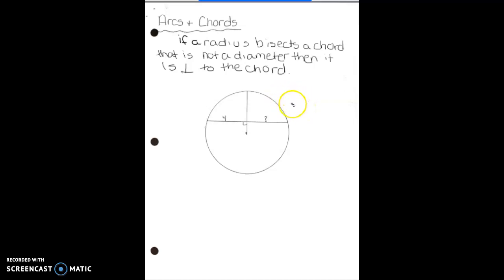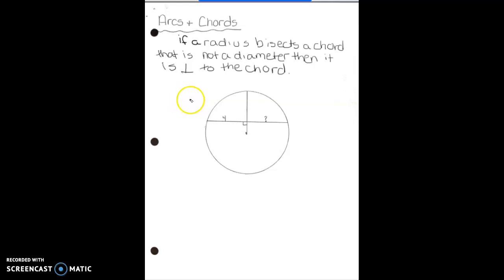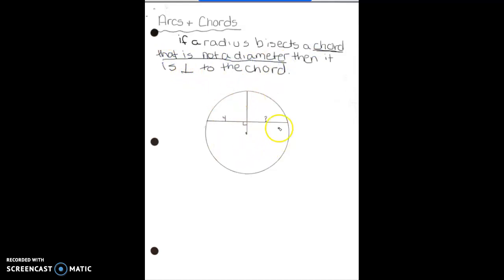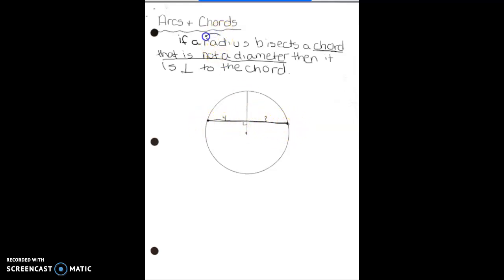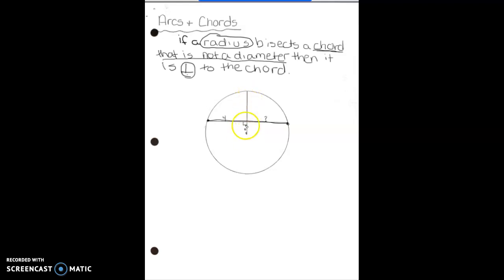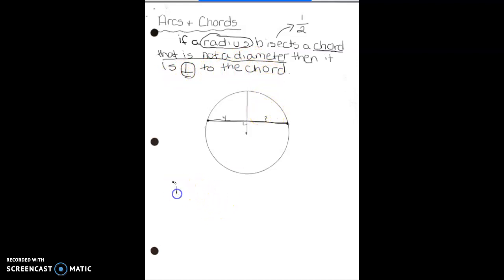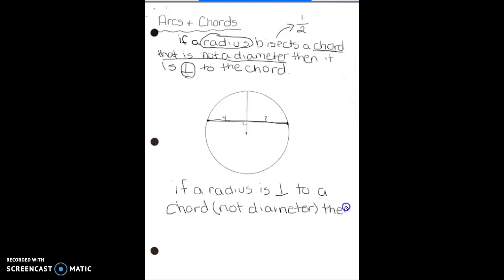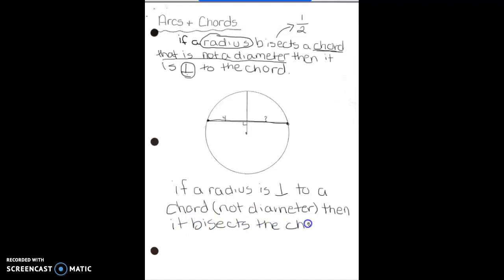Arcs and Chords note page